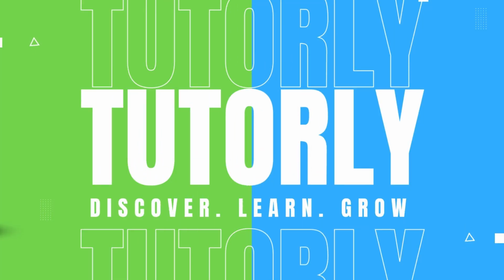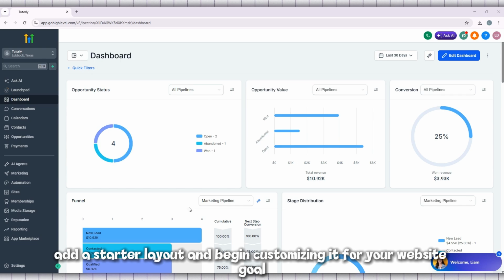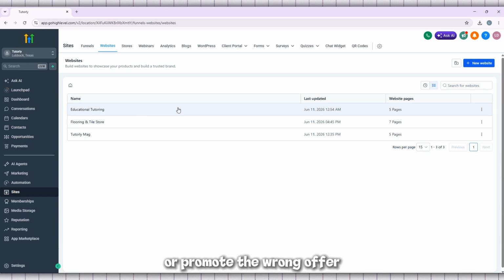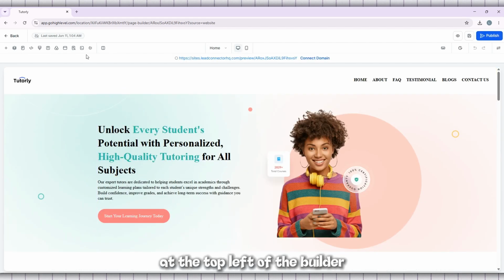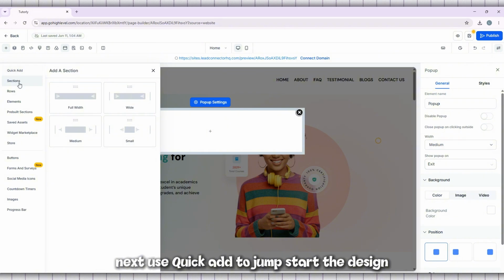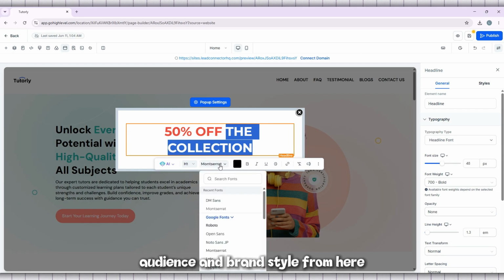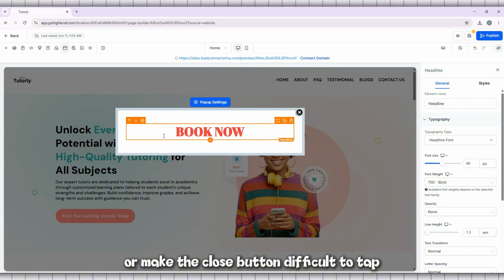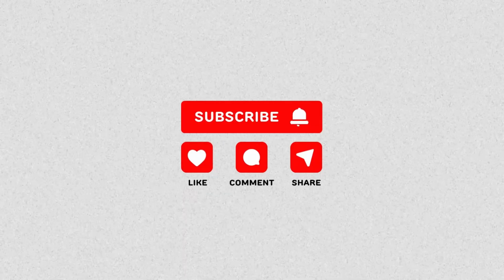How To Create Website Popups In GoHighLevel (2026 Guide)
Learn how to create amazing website popups in GoHighLevel with this step-by-step tutorial. Discover the secrets to designing eye-catching and effective popups that capture leads and boost conversions. From setting up your first popup to customizing its design and behavior, we'll cover everything you need to know to take your website to the next level. Whether you're a marketer, entrepreneur, or small business owner, this video will show you how to use GoHighLevel to create stunning popups that drive real results. Get ready to transform your website and start generating more leads and sales today.